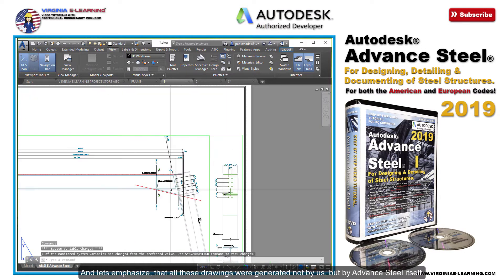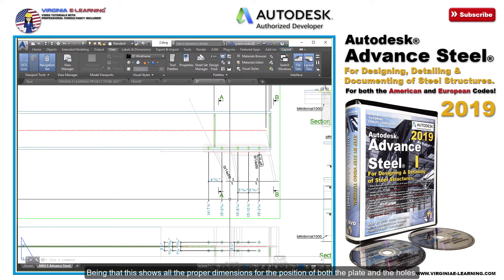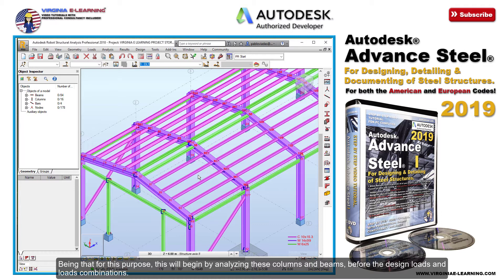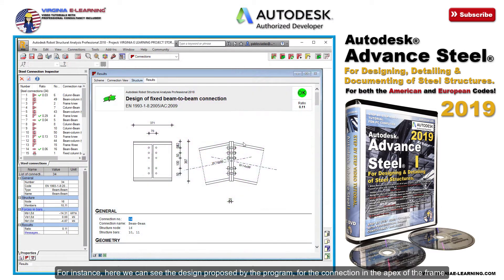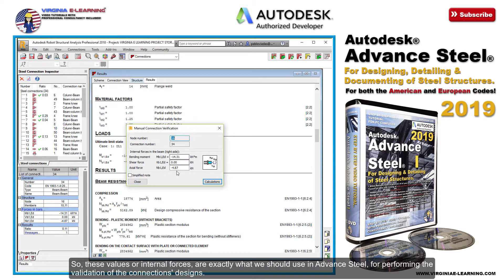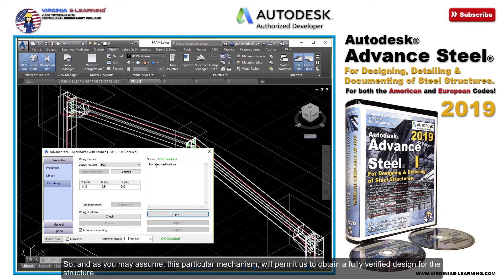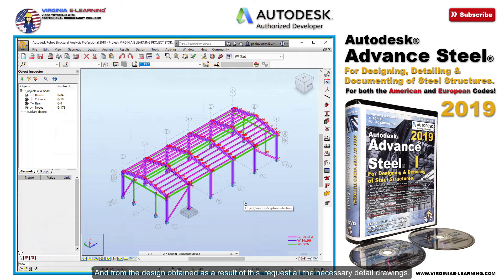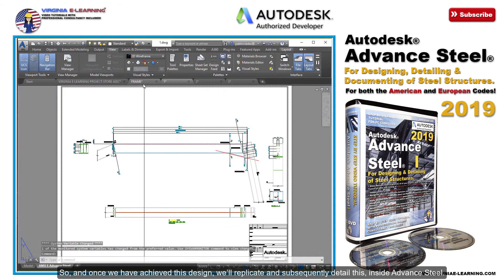Advance Steel 2019 Tutorial | Designing & Detailing of Steel Structures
Learn to Design, Detail, Document and even get the proper validation of your Steel Structures, so you can quickly fabricate them in the workshop!

This Step by Step course will teach not just how to quickly Designing, Detailing and Documenting your Structural Model, but how to perform the verification of each of the Steel Members and appropriate Connections, so your design is capable of dealing with the given Design Loads and Combinations, thus complying with whatever Design Code you need.

Beyond simple Design and Drafting, this course focuses in the Fabrication of Steel Structures!

During this step by step course we’ll cover:

Designing and Detailing of Steel Structures.
Working with the catalog of AISC profiles and European profiles made of welded plates or Bent Sheet Metal.
Designing all types of connections between steel bars, beams and columns.
Designing of Anchors between Steel & Reinforced Concrete components.
Allowing Advance Steel to automatically generate all the Detail Drawings, Plans, Sections and 3D Views of each of the Steel Bars and Connections.
Allowing Advance Steel to automatically add all the proper Dimensions, Labels and Numbering to these Detail Drawings.
Verification of the Steel Members & Connections before the Internal Forces and Stresses present in the Structure (product of the project’s Design Loads).
Obtain a fully detailed and verified design of both the Structure and the appropriate Connections, so you can fabricate them in the Workshop.